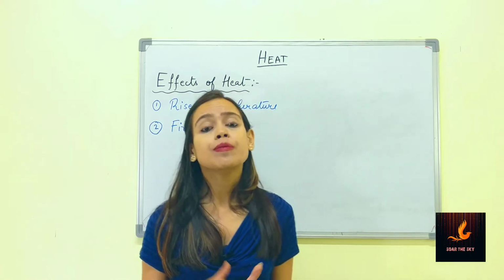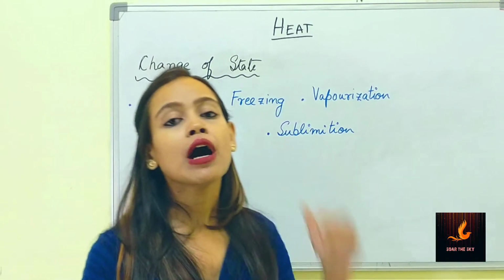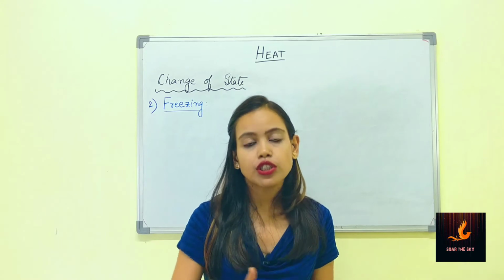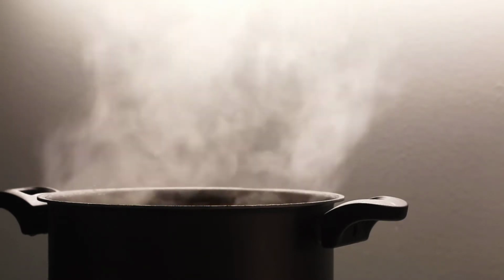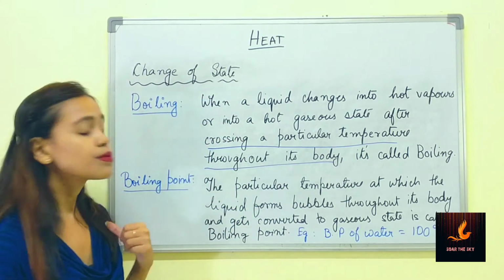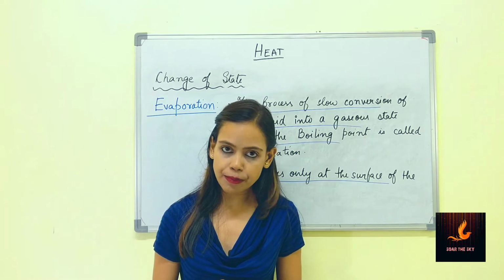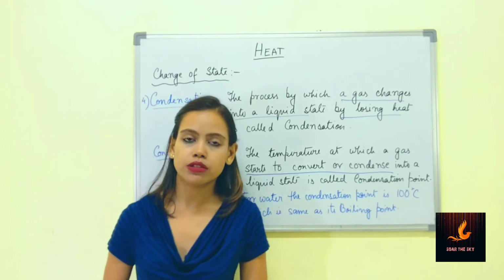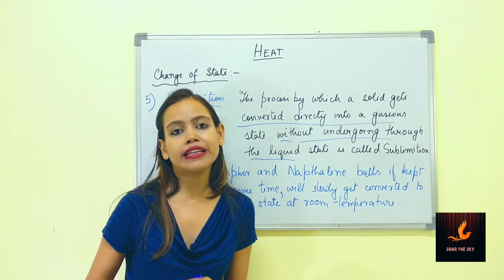Reality of Heat Revealed😲😮 | Class 7 Physics | Chapter Heat | Part 02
Reality of Heat Revealed😲😮 | Class 7 Physics | Chapter Heat

Image and video credit :

Pixabay

Intro credit:

Intro maker

NOTE:

FULL CREDIT TO OWNERS.ALL IMAGES AND PICTURES IN THE VIDEO BELONGS TO THE RESPECTED OWNERS.

THIS CHANNEL DOES NOT PROMOTE OR ENCOURAGE ANY ILLEGAL ACTIVITIES AND ALL CONTENT PROVIDED BY THIS CHANNEL IS MADE FOR EDUCATION PURPOSE ONLY.